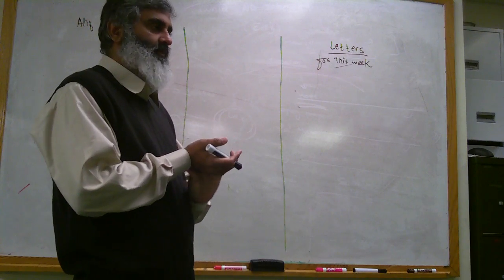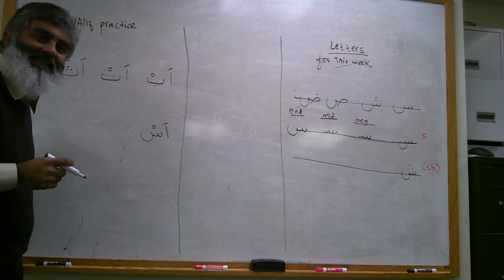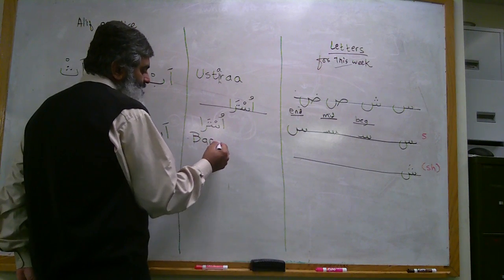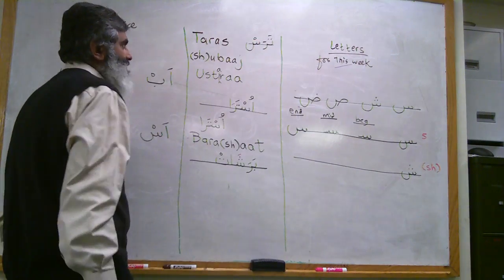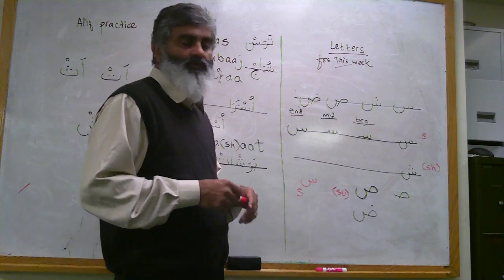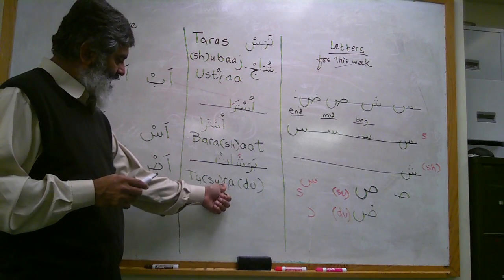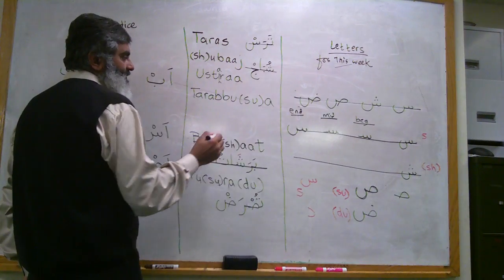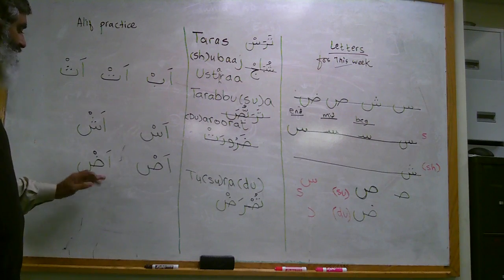Week 6 - letters س ش ص ض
How to write these four letters and their forms, what is their sound and how are they written in the words